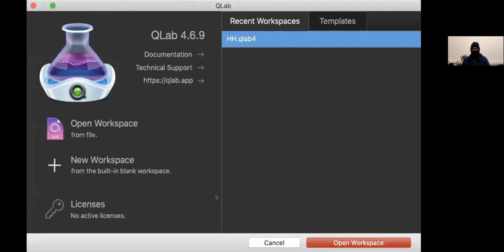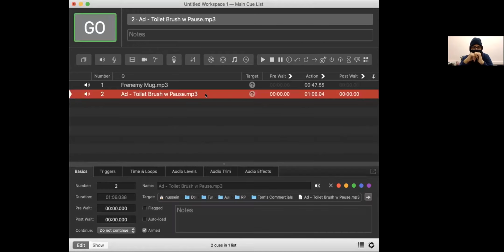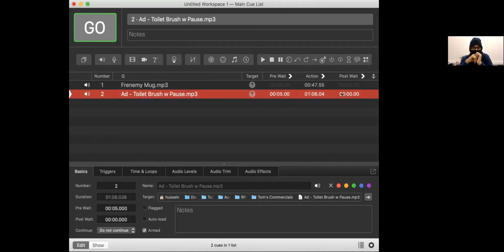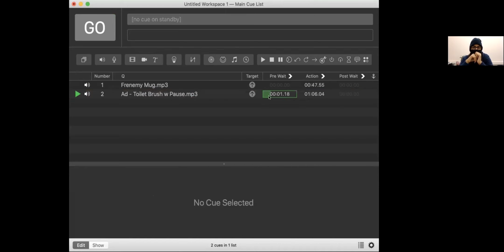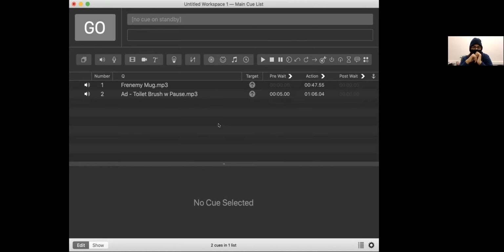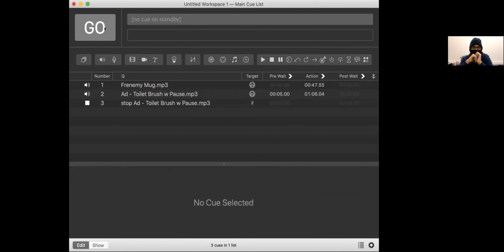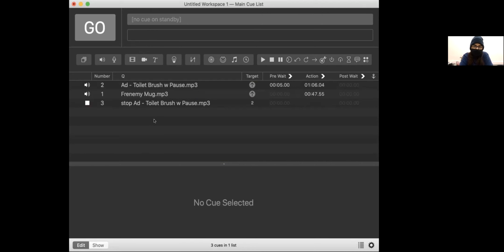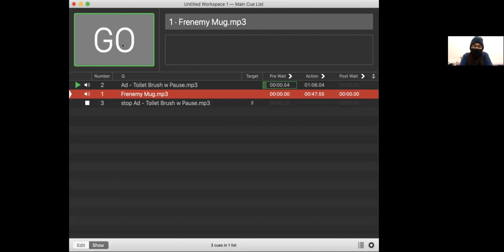Using QLab with Streamyard (Part 2/2)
This video is a walkthrough on how to make a QLab project, that also includes items that aren't in Part 1. This video only applies to macOS computers since QLab is only available on macOS.

This video is intended to be used at Vanier College Productions but can also be used elsewhere if it benefits you.